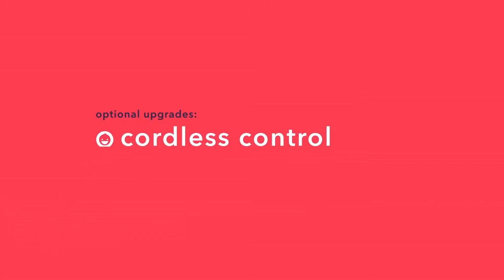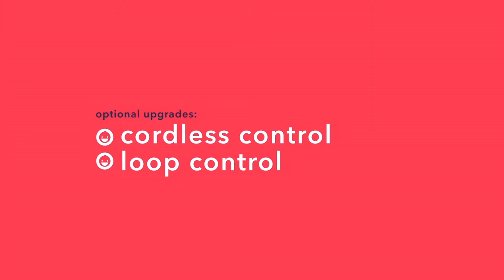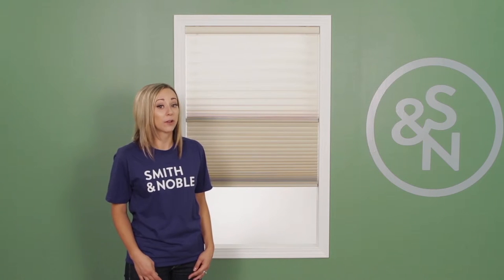Smith & Noble Honeycomb Shades - Features and Benefits of DualView Shades (formerly Optilight)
Features and Benefits of Smith & Noble DualView Shades